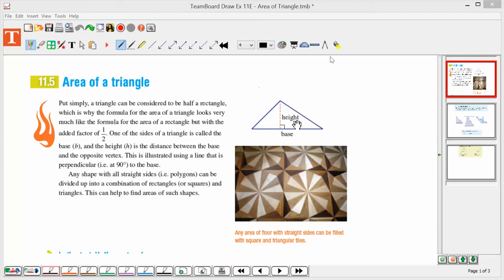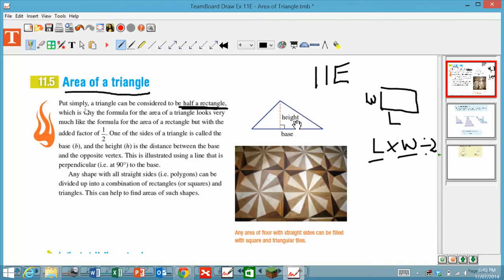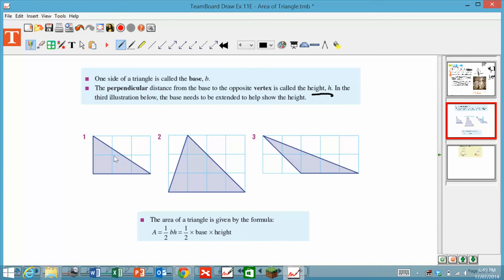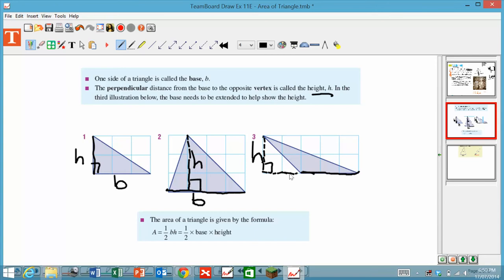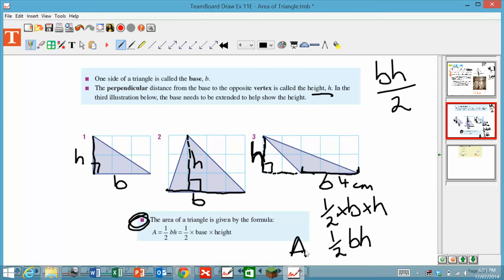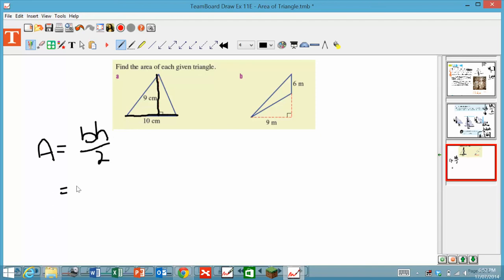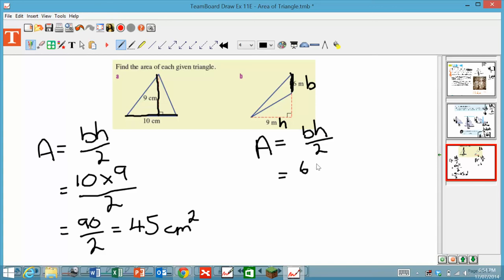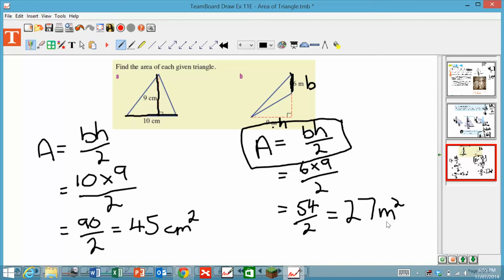Ex 11E Area of Triangles